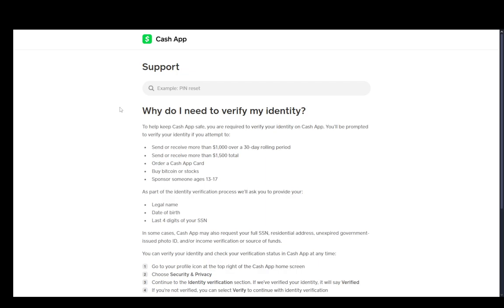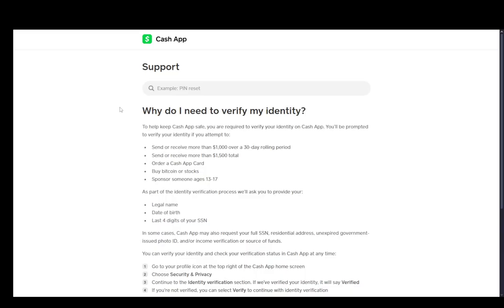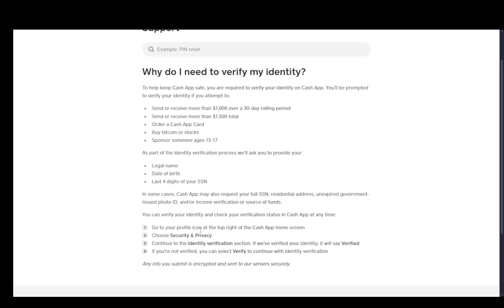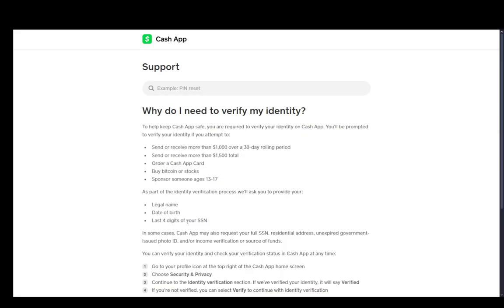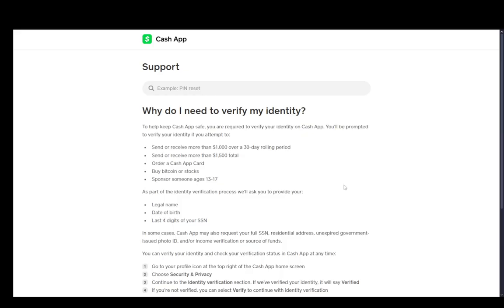How To Know If Your Cash App Is Verified Tutorial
Today we talk about know if your cash app is verified,how to verify cash app,how to verify cash app account,how to verify identity on cash app,how to verify your identity on cash app